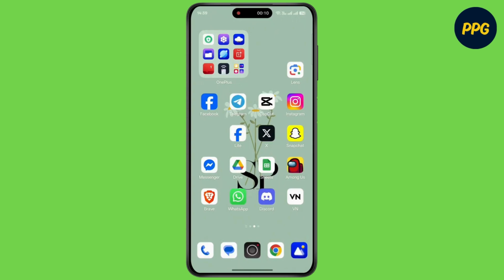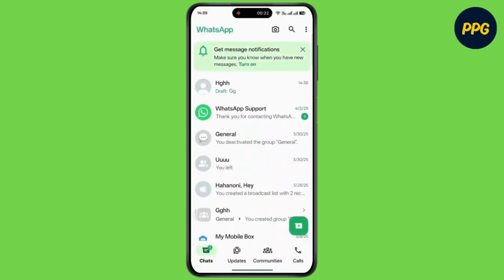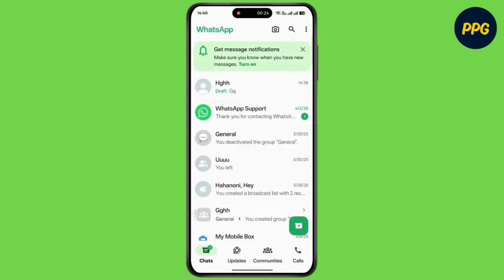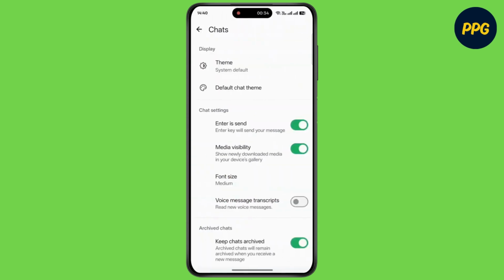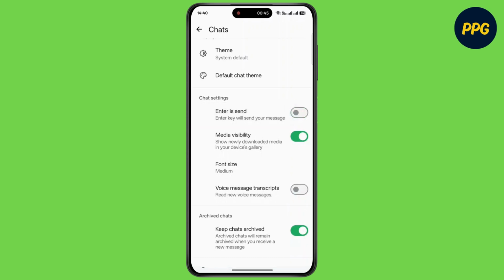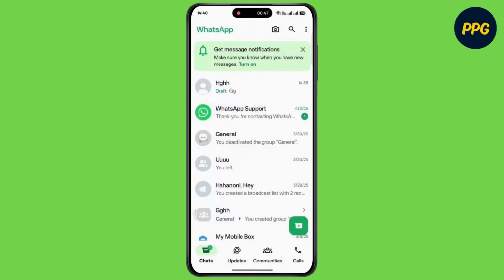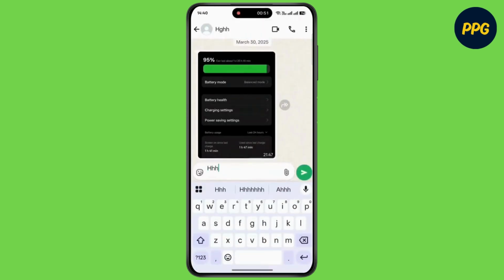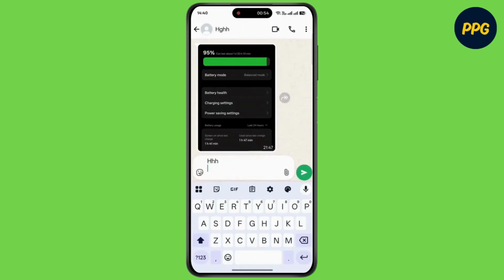How To Fix Missing Enter Key On WhatsApp ?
Hello Guys,

Welcome to our step-by-step guide on "How To Fix Missing Enter Key On WhatsApp"! If you're facing the frustrating issue of a missing Enter key while typing messages on WhatsApp, you're not alone. This video will walk you through the methods to restore the Enter key, enabling you to send messages easily with just a press of a button. We will cover the common causes behind this issue and provide simple solutions to fix it, ensuring you can type and send messages without any hassle.

In this video, we will show:

How to fix the missing Enter key on WhatsApp

How to restore the Enter key on WhatsApp

Why the Enter key is missing on WhatsApp

How to enable the Enter key in WhatsApp

How to send messages using the Enter key on WhatsApp